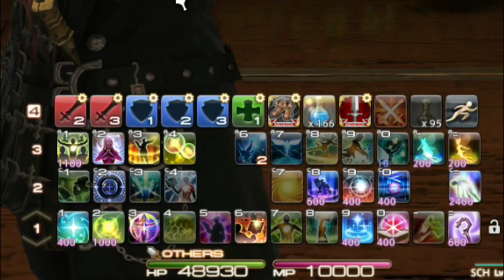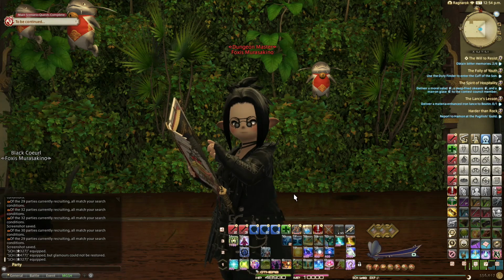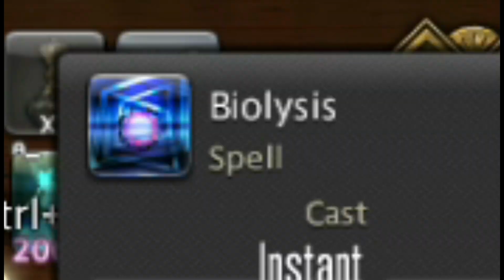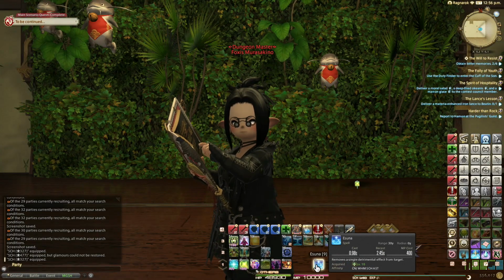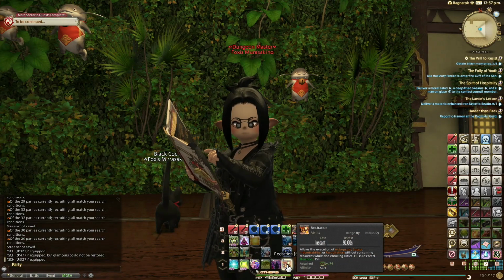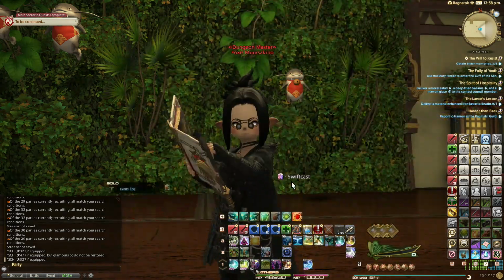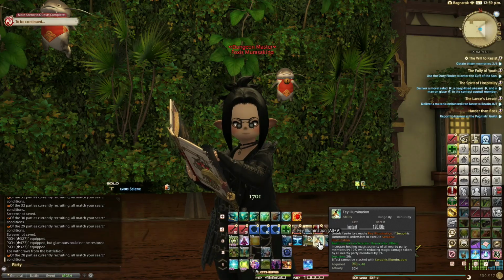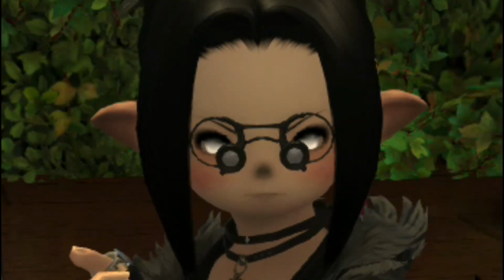The Perks of being a SCHOLAR Main | A BAD FFXIV GUIDE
Scholar is the only healer you should be playing...because shields good, everything else bad. Totally legitimate guide btw...

I play on the Chaos - Ragnarok server so come hang out with me in Limsa some time...You'll usually see me hanging out with the edgy kids on a bench or something idk.

Please Subscrub :c